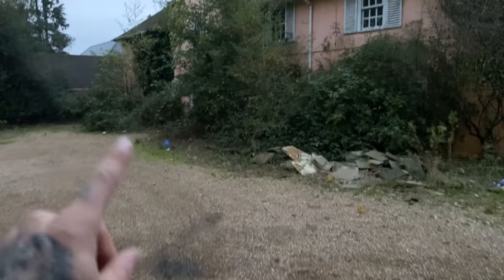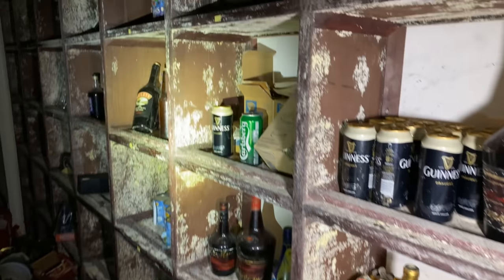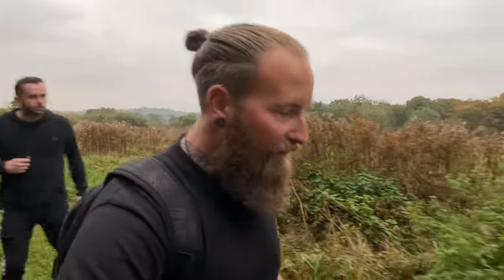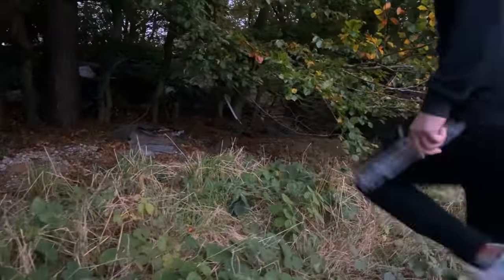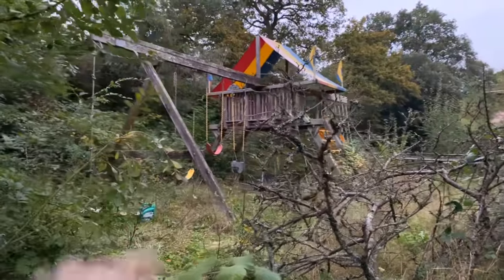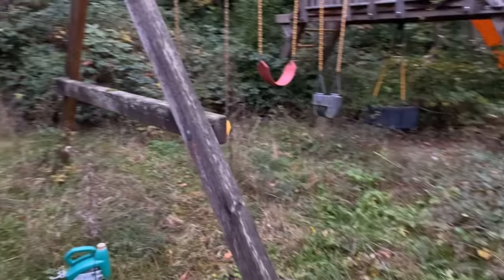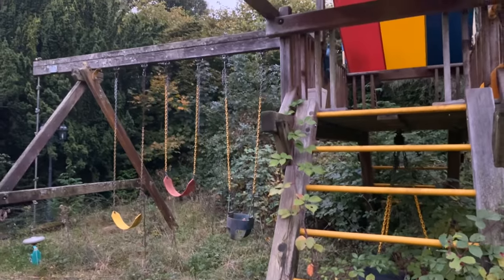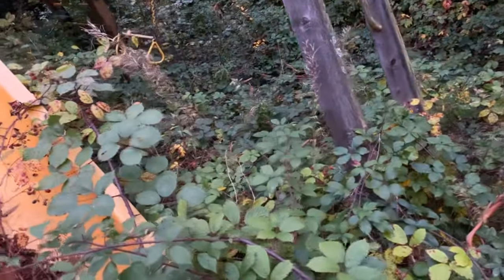Why Has Everything Been Left In This Huge Abandoned Pink Mansion?!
Yet another huge mansion completely full & completely left abandoned.. but why? Wile walking around we found precious family photos, all there cloths even food left in the fridge? Did something terrible happen here? I hope not.. there are many things that ‘could’ of happened to them, but I’ll guess we’re never know? Hope you enjoy this weeks video guys 🙂